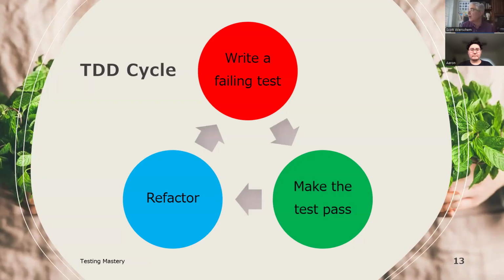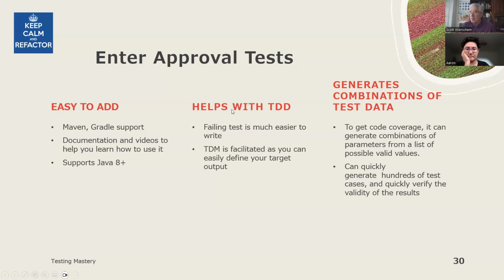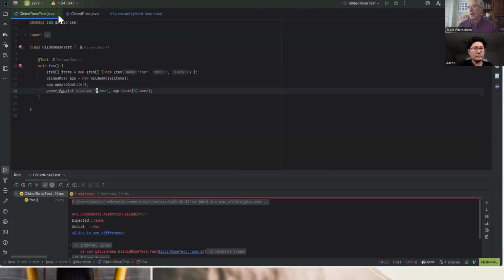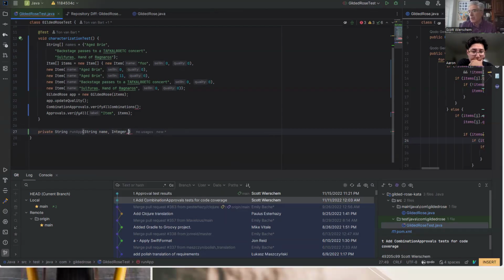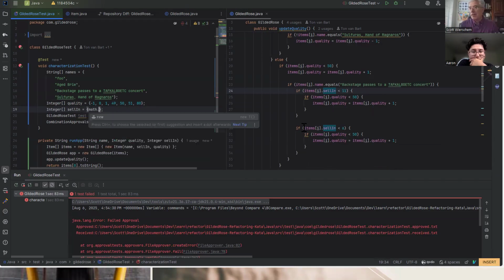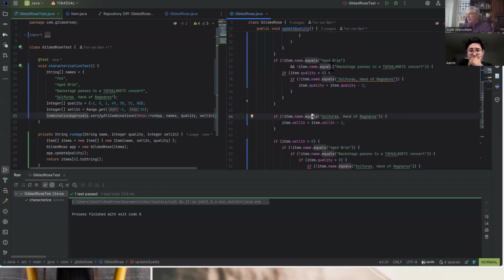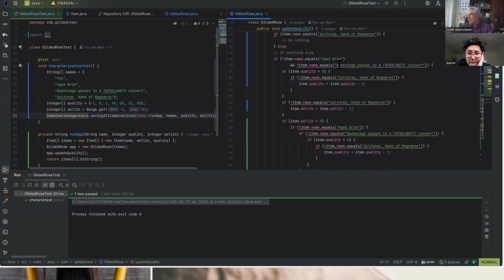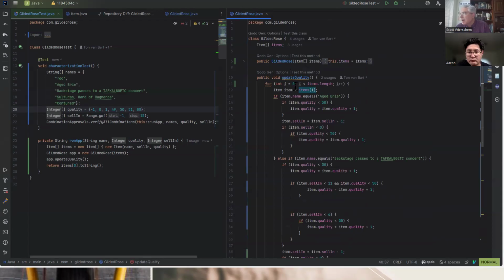Test Driven Maintenance (with Approval Tests)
Today we learn about how to practice TDD on existing code. We add tests to otherwise untestable code using Approval Tests, and then use the Test-Driven Maintenance approach to add a new feature to an application.